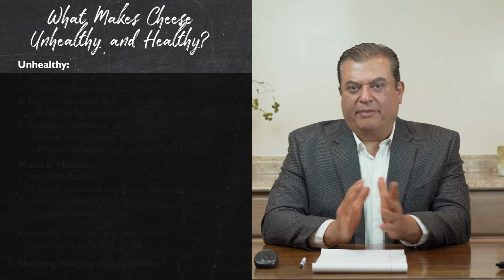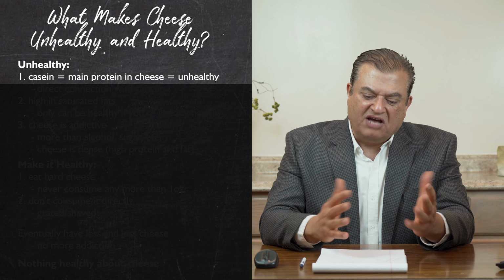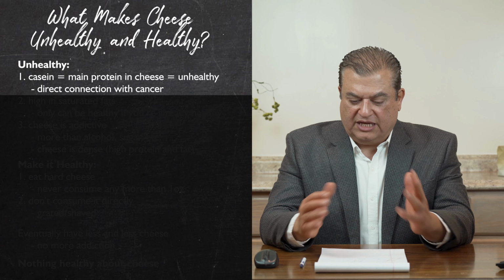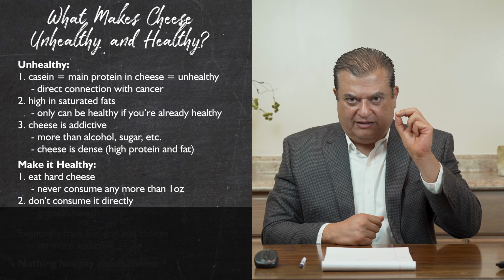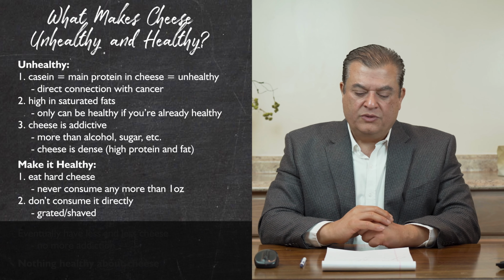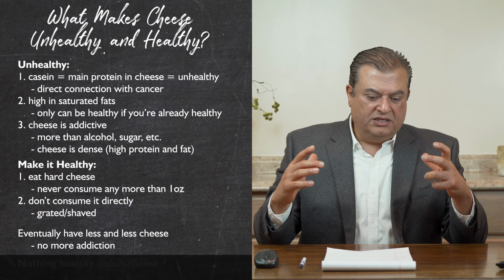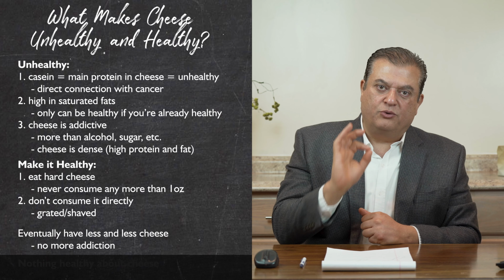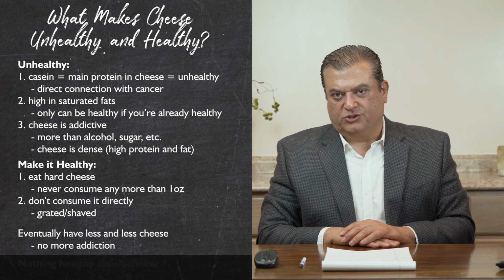Don't Eat Cheese Without Knowing This First | Dr. Claude Matar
We all love cheese. Right? Dairy is also a common food allergen and can contribute to inflammation in the body. Research has also linked the protein casein in milk to cancer.

In this video Dr. Matar explains what you need to know first before you choose to incorporate cheese into your diet.

Learn more about Dr. Matar's Weight Loss Programs:
- Wellness Based Weight Loss Programs *Online/App
- Award Winning Weight Loss Program in Pasadena, CA

Dr. Claude Matar founded Pasadena Weight Loss Center in 1996. He received his MD in 1986 and became board certified in naturopathic medicine and a clinical nutritionist 1998. Instead of practicing western or eastern medicine, his research into the underlying cause of illness and disease lead to the development of a completely natural and highly effective longevity protocol for men and women over 50, through patient lifestyle education. For over two decades, most clients have been reversing chronic disease, reducing or eliminating their meds and, of course, achieving optimum weight and body composition with what he then termed: the FIT50 longevity program.

In 2020, in light of the coronavirus pandemic he created an online wellness-based app assisted weight loss platform that guides people from weight loss to wellness and finally longevity. This platform focuses on diet, lifestyle and fitness to bring about complete health transformation for participants, but also fun & learning!